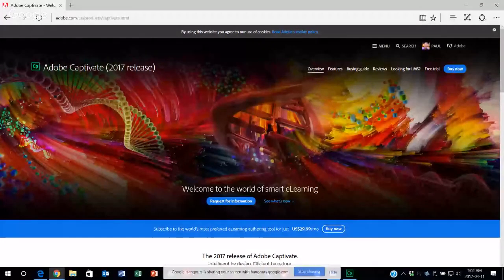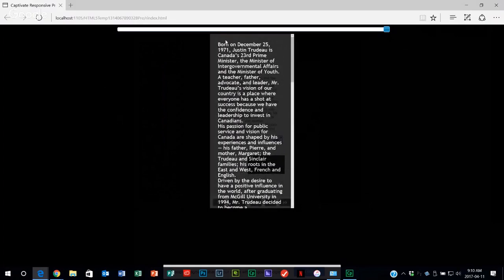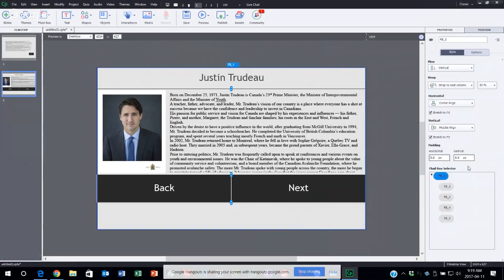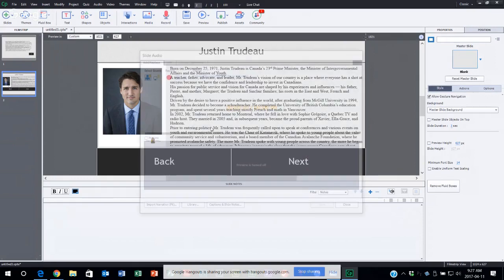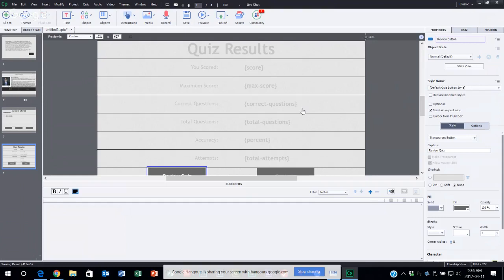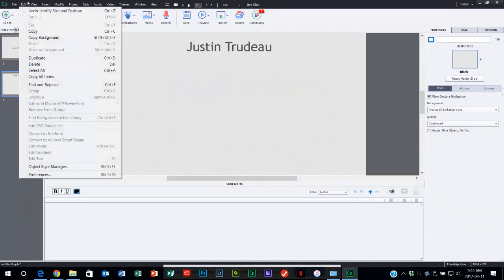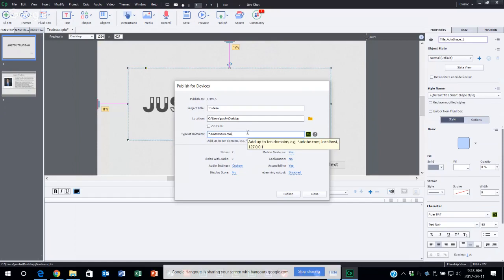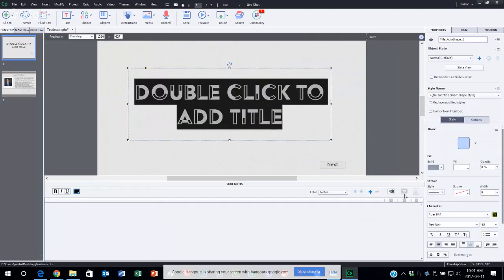eLearning Livestream - Adobe Captivate 2017 Launched | April 11, 2017